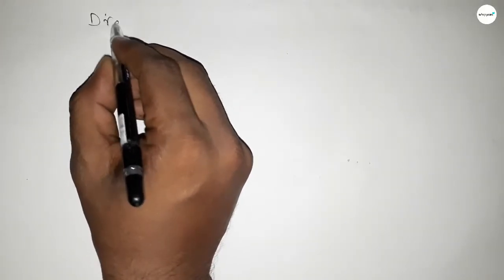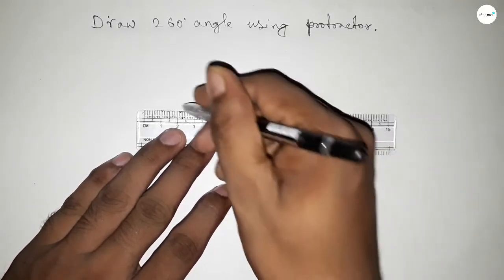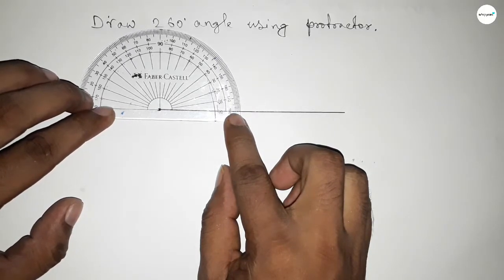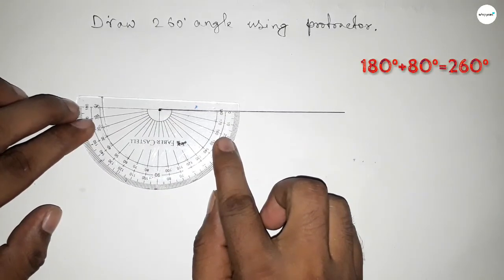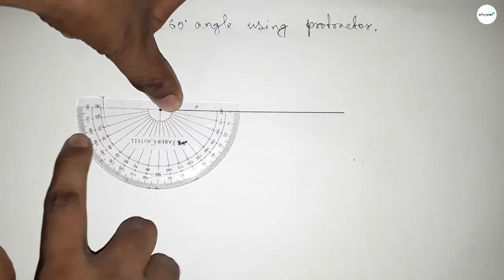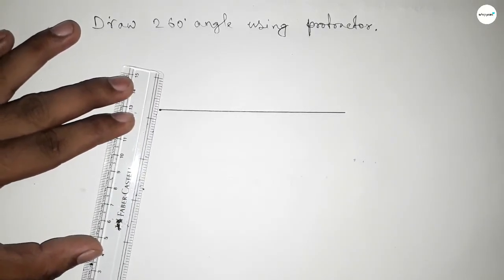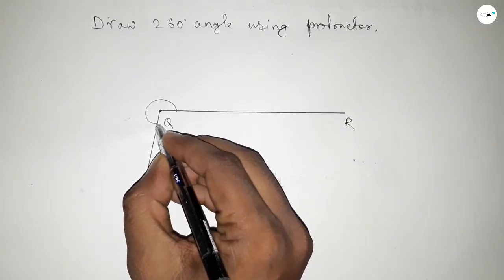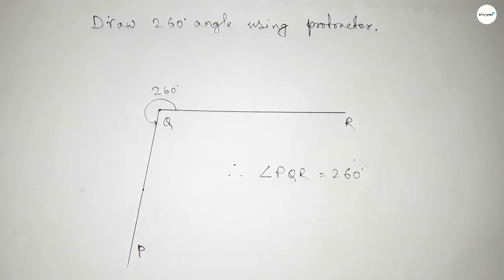How to draw 260 degree angle using protractor.make 260 degree angle using protractor.shsirclasses.